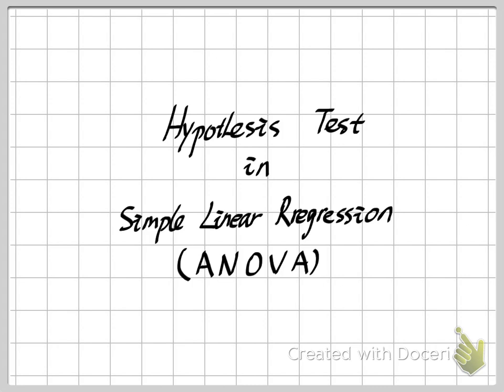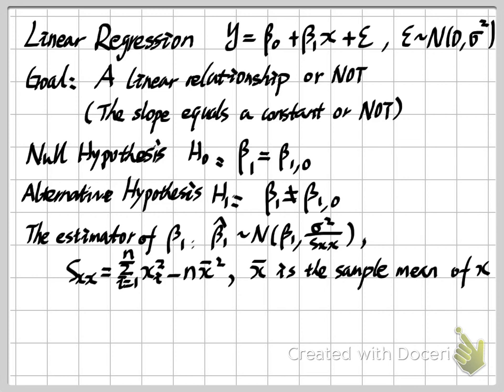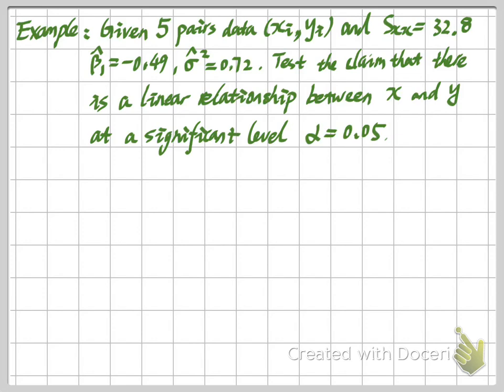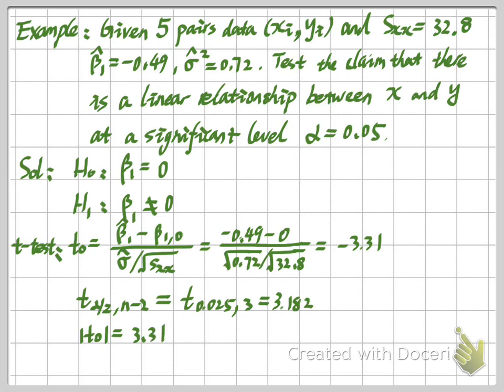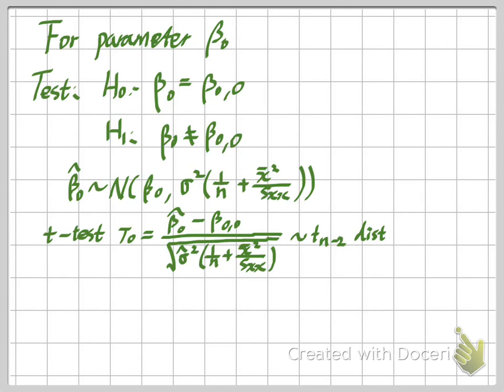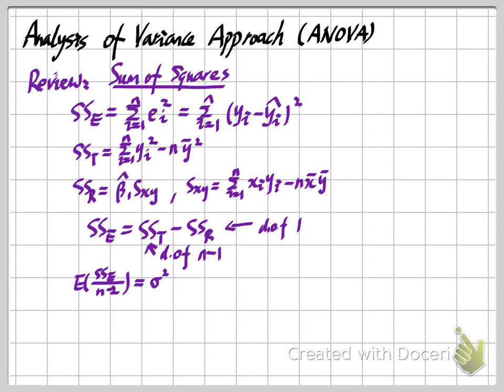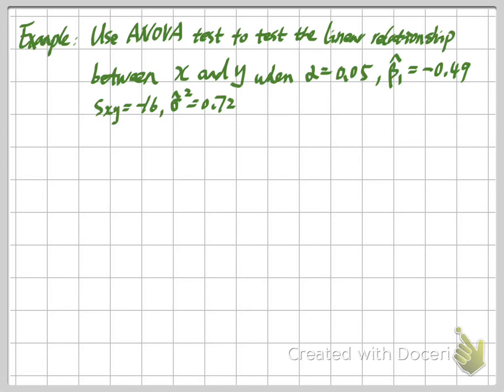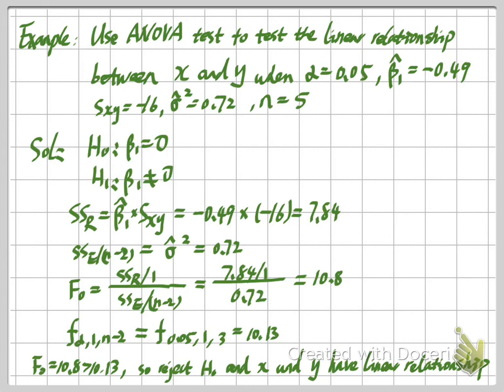Statistics - Linear Regression, Hypothesis Test & ANOVA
In this video, I introduce how to test a claim of linear relationship between x and y for parameter beta 0 and beta 1. To conclude reject the null hypothesis H0 or fail to reject it, we give the Z test statistics and T statistics with the corresponding critical region when the variance of error term is known or unknown. In addition, I also introduce the F test and the analysis of variance approach (ANOVA) with examples.